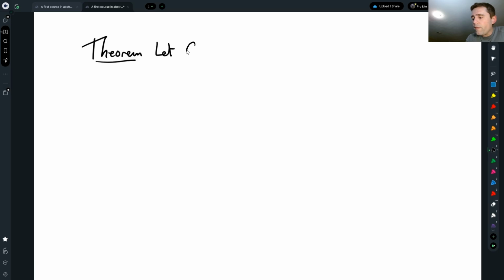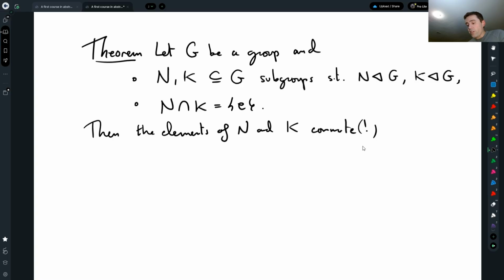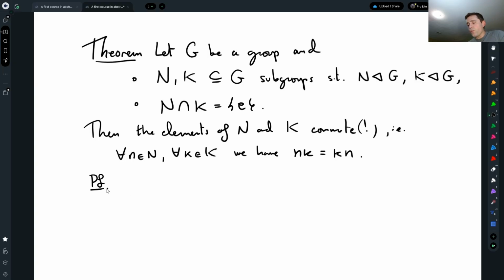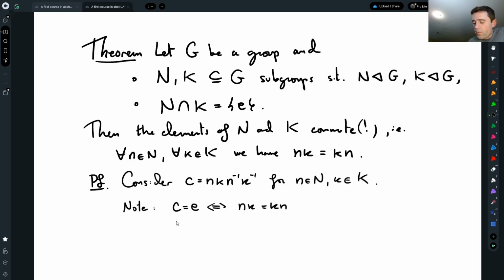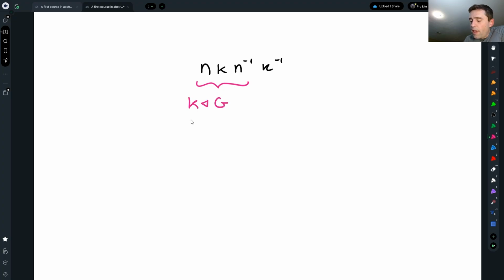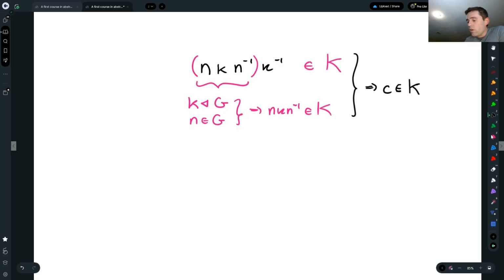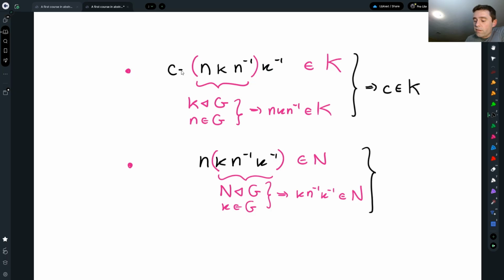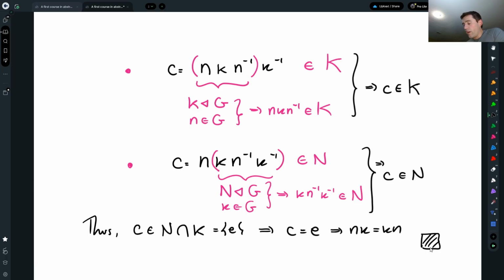My Favorite Proof in Abstract Algebra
In this video I give a proof of a small result in abstract algebra (group theory) about normal subgroups, which is in fact my favorite proof in all of abstract algebra.